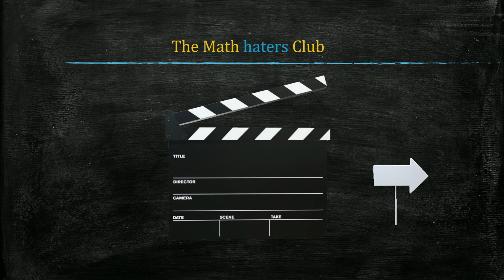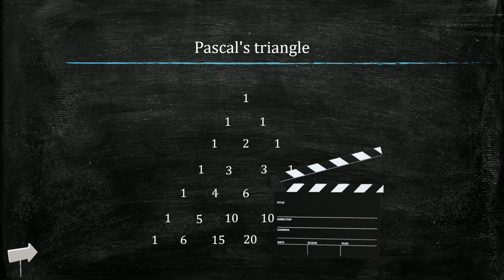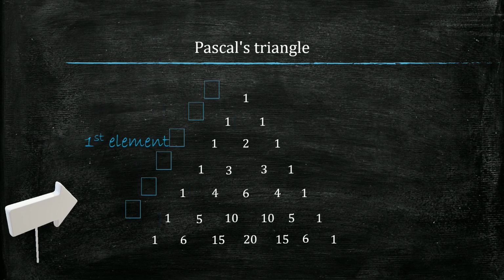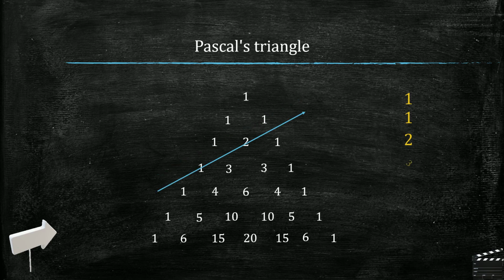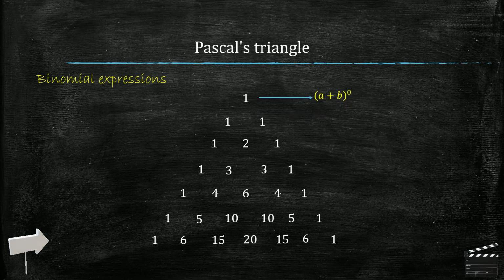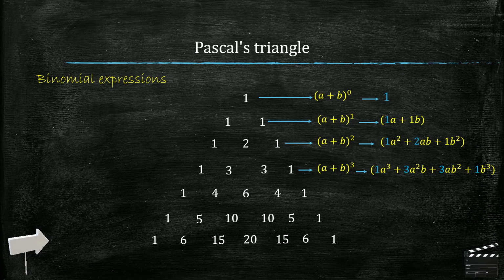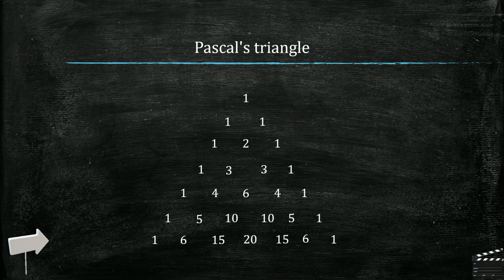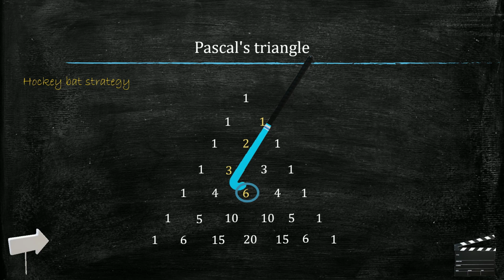Pascal's triangle | For Math haters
One of the mysterious number sequence in maths. let's start exploring..